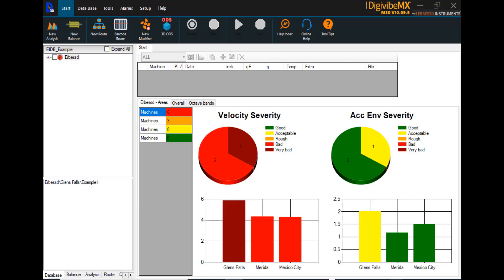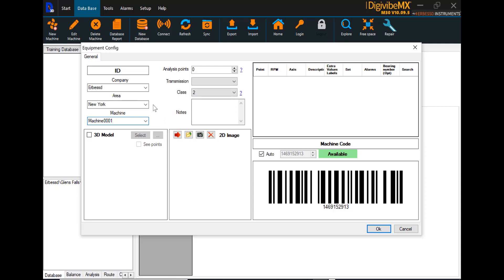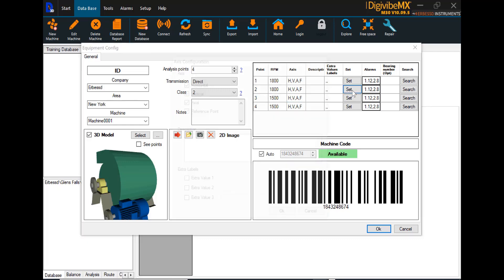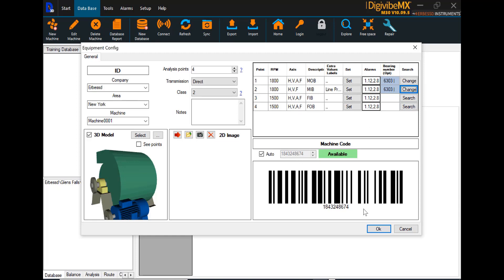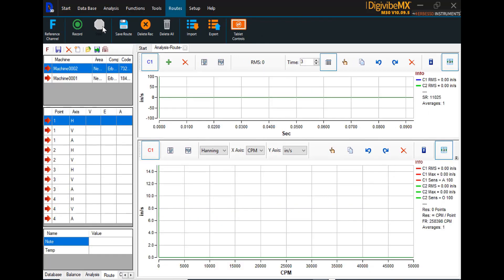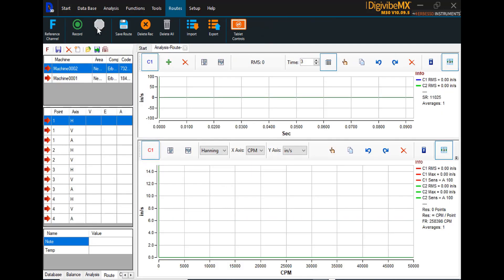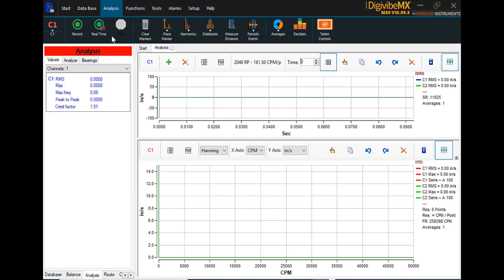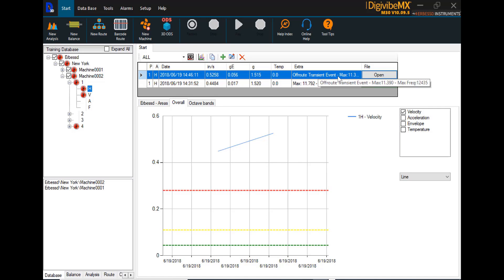On Route and Off Route Data Collection using DigivibeMX M20/M30 Version 10 Software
On Route and Off Route Machine Building & Data Collection using DigivibeMX M20/M30 Version 10 Software